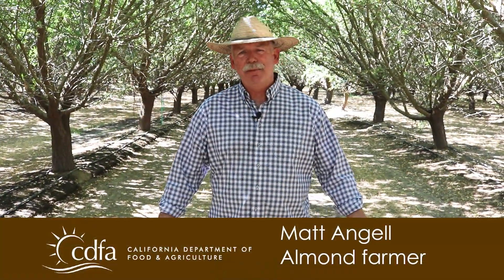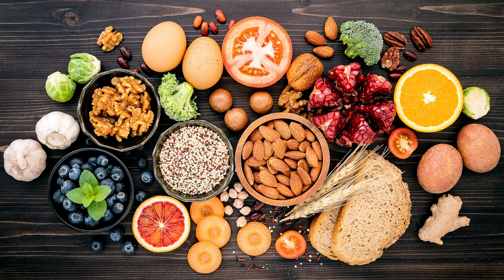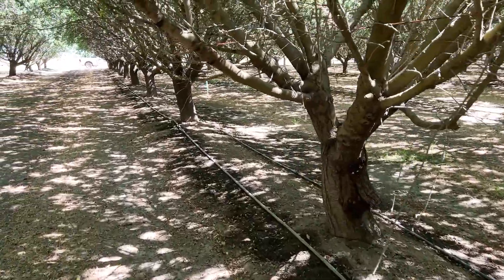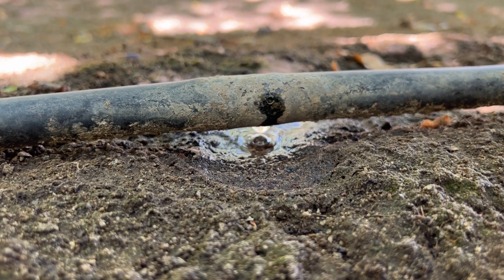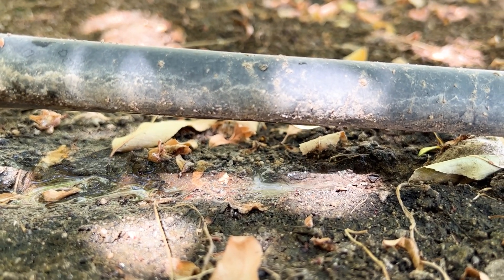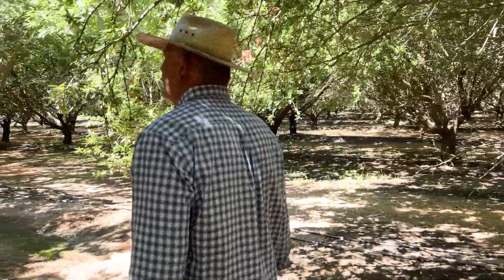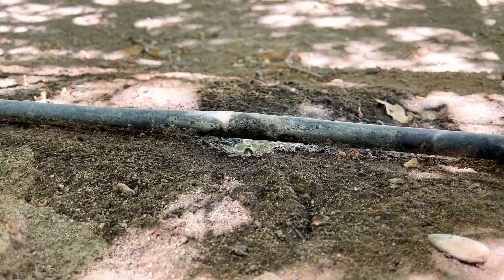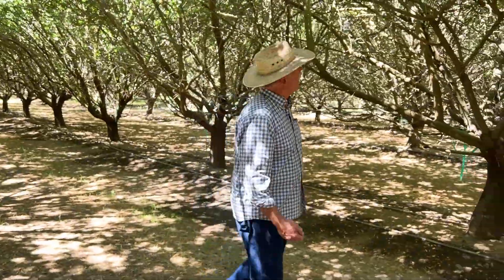California almond farmer uses partial root drying method to water almond trees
Matt Allen, an almond farmer in Madera County has been using a unique irrigation technique known as partial root drying to water his almond orchards. This sustainable method has allowed him to reduce water usage and fertilizers while still maintaining healthy and productive trees. Allen understands the importance of soil health and sustainable farming practices. He believes that responsible farming not only benefits the environment but can also help the success of his business. Credits: Special thanks to Matt Allen for demonstrating his farm, and Rick Kushman at the California Almond Board of California. Music by Green Green Garden by Chris Haugen, courtesy of YouTube Audio music.